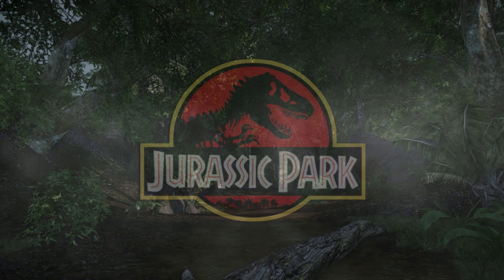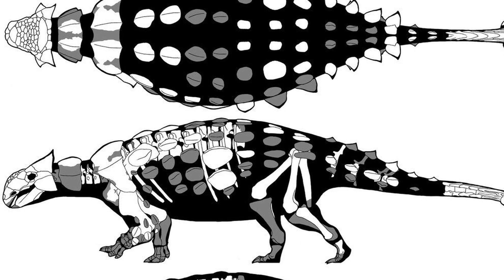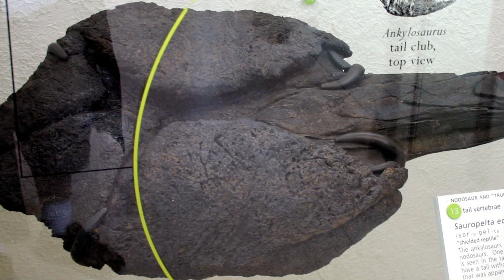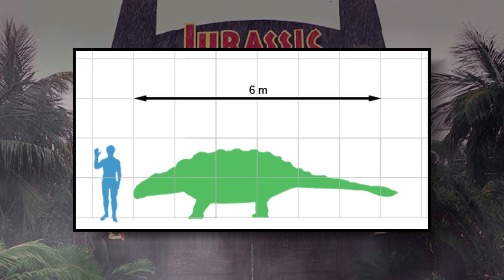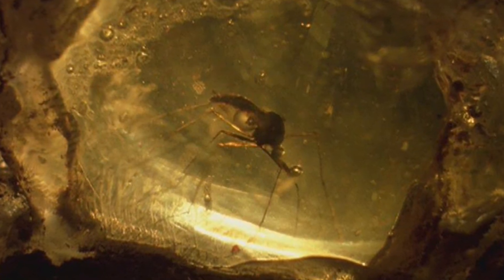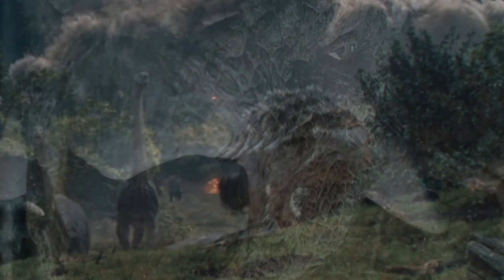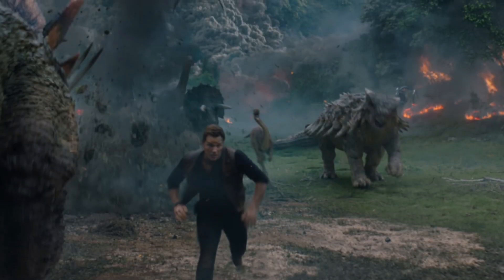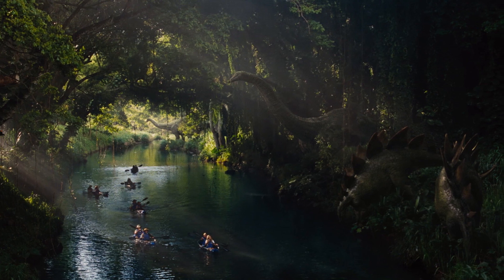InGen's List: The Ankylosaurus Of Jurassic World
Official Klayton Fioriti Discord Server (Sorna)!

Official Klayton Fioriti Discord Server (Nublar)!

Hey guys! In this paleontology video I go over the Ankylosaurus of Jurassic World which was on InGen's List! This is a "Dinosar" that many kids have loved for decades. The Dinosaur species was actually pretty popular before it was even featured in Jurassic Park 3 which is kind of surprising considering the limited amount of information we have on the actual real life specimen! Hope you all enjoy this video! :D